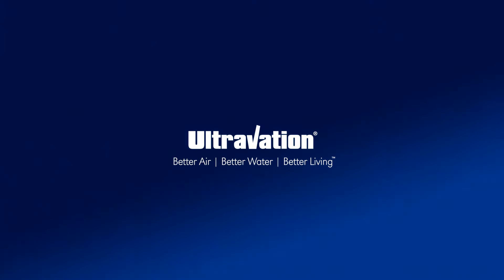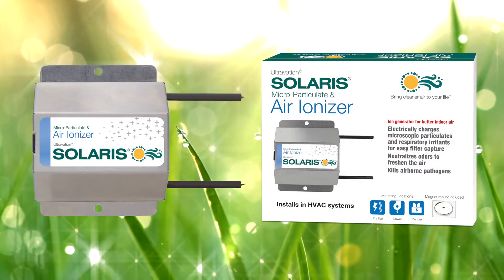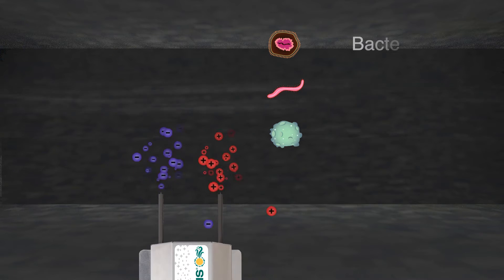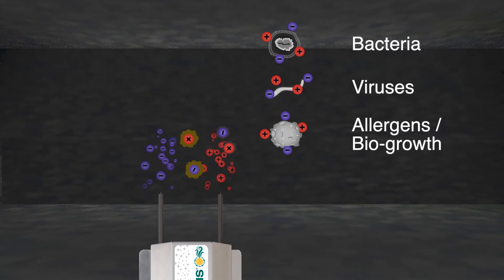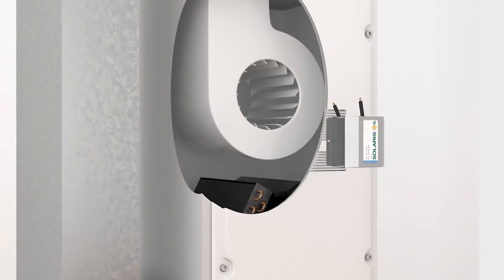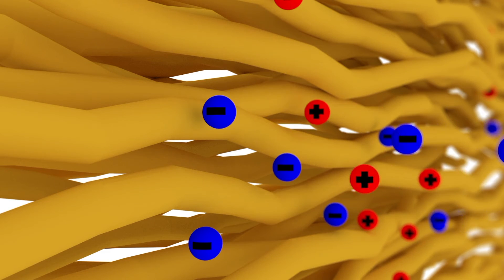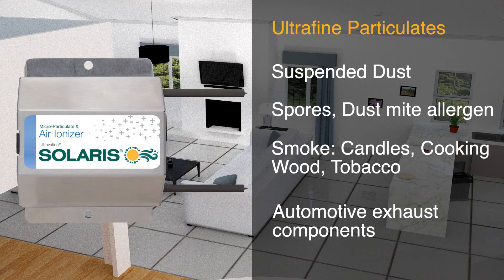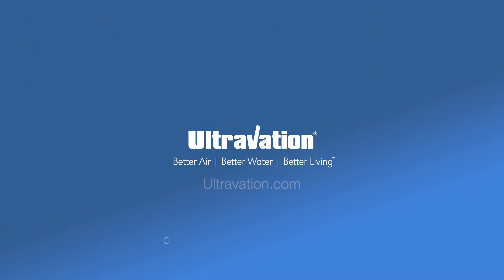Ultravation Solaris Micro-Particulate & Air Ionizer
SOLARIS® Needlepoint Bipolar Air Ionizer
AIR-SCRUBBING: Electronic air cleaner reduces ultra-fine particulates and freshens the indoor air

The Solaris Air ionizer is an electronic air cleaner that reduces ultra-fine particulates and freshens the air by breaking down odors, volatile organic compounds (VOCs) and other chemical/molecular contamination.

The Solaris Ionizer makes it possible to remove the microscopic particles known as nano-particulates that would otherwise pass through filtration. These are particles so small and light they remain suspended in air, are able to evade normal breathing defenses and can enter into the lungs and in some cases the bloodstream. When installed just prior to the filter, the microscopic particles are drawn into the HVAC system. The ionizer statically charges the particulate causing large groups of them to gather and be captured in the nearby filter.

What are the sources of ultra-fine air contamination?

    Smoke, smog, ultra-fine atmospheric dust, coal soot
    Common household odors from cooking, cleaning, and laundry, exercise and bathrooms.
    Home improvement projects
    Very fine suspended dust particles, even airborne rubber particles scrubbed from tires on highways and roads.
    Agricultural activity, including fertilization
    Industrial / construction / demolition activity
    Engineered nano-particles found in everyday items such as cosmetics, building materials—even some fabrics shed them

Additional benefits of the Solaris Micro-Particulate Air Ionizer

    Contributes to the reduction of microbes, allergens, and filter disinfection (when installed adjacent to a filter).
    Enhances the filter’s effectiveness and efficiency.

Solaris Air Ionizer Features

    Maintenance-free, no parts to replace.
    Use individually or as part of a Solaris Whole House Component IAQ system.
    Connects to any 24 VAC transformer or any existing Solaris 24 VAC IAQ product.
    6 ft. quick-release power cord included.
    Magnetic mount included.
    Wall plug-in adapter available.
    Lifetime system warranty.